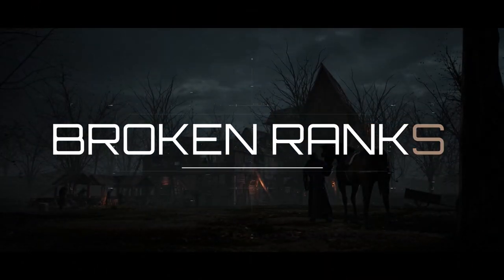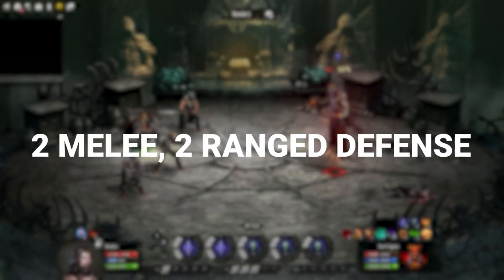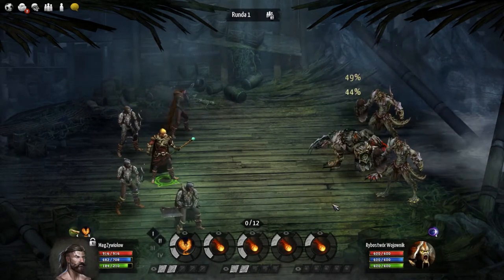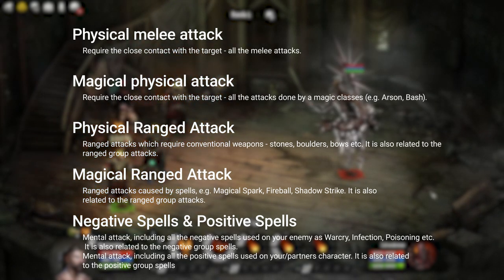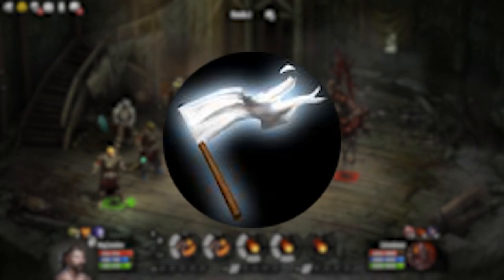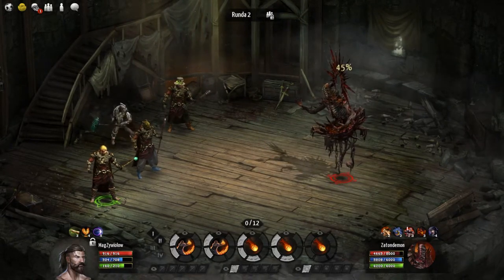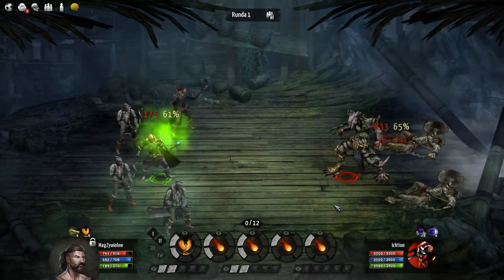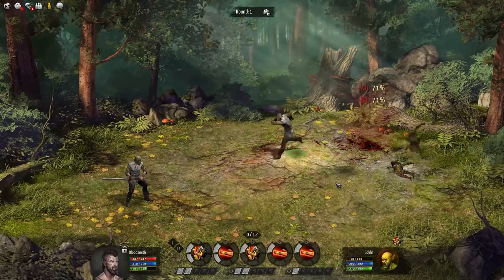Broken Ranks Medieval MMORPG ► Basic Combat Systems Overview Guide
01/12/2022 - ⚜️Welcome to your first step in understanding the mechanics behind the
upcoming Medieval MMORPG known as Broken Ranks. In this game you will be introduced
to it's turn-based combat system that has unique qualities to it which allow it to stand apart
from other games in it's genre. This video will cover multiple important topics including
Combat Strategies, Allocating Action Points, Basic Knowledge of Defenses, etc...

Let's jump right into this!

Timestamps:
Beginning - 00:00
Isometric View, Turn-based Combat, The Basics - 00:17
Defense System, & Tactics, Different Defense Types - 01:03
Types of Attacks (Broken Ranks) - 01:56
Combat Strategies - 03:33
Targetting System - 04:12
Final Tips (Skill Rotation, Leftover Actions)
Conclusion - 04:57

Broken Ranks is a journey through a spectrum of emotions evoked by our elaborate and mature narrative. Take part in decisive moments that will forever change the shape of the world. Get to know personal stories of many extraordinary characters inhabiting the lands of Broken Ranks. Become a Taernian who was forced to leave their homeland due to the invasion by Utorian hordes. Learn more about your character’s history and shape their future by altering the fate of the Taernian fight for freedom.

Special thanks to Patrons:  Loth, E M, Stephen, slaier, decadentia84, xSheep873,

modsiw
Kellergeld
Garrett Hall
Hallskar
joel plante
Jc Ultra
YoungReign
Diamond Hands
naughtonpaul23
Skitzo
Willem Iets
Marius Balčiūnas
Laron Bradley
Odseus
Phil Socoloff
Nypam
DiaTribal
emarks26
Silv Rosario
Daniel Dubé
Manuel Pimentel
CatherineRose
blackthantos
 Feldon T
 johnzohead
 Scarlett